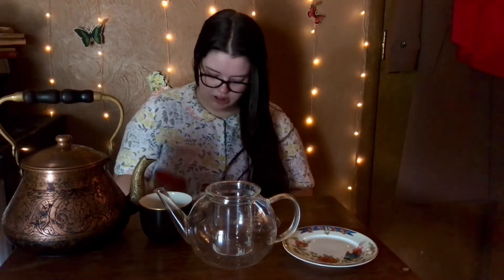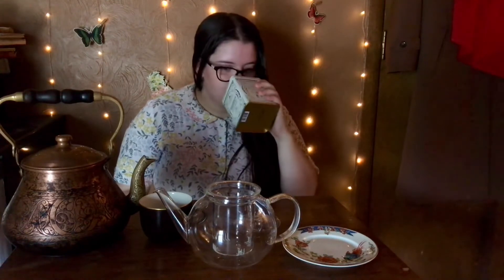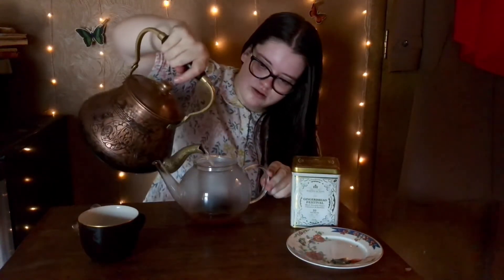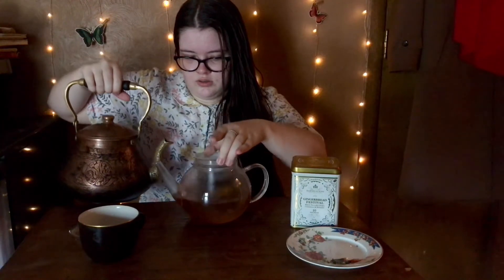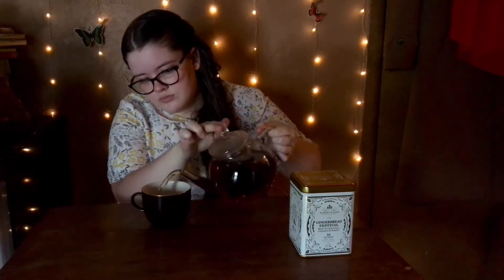A COZY FALL TEA REVIEW Trying Harney & son’s Gingerbread Festival tea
ATTENTION!

After learning more about this company I and my family have made the decision to no longer support their company. We were unaware that this company has had multiple campaigns and posts supporting and endorsing Drag and other immoral movements. This goes directly against me beliefs and I wanted to share why we will not support them. If you genuinely want to have a conversation on this I will but if it is just to argue then I will not respond. I believe every word of the Bible is sound and true. Nothing will shake that conviction and I will not argue about it. Thank you.💗

“Thou shalt not lie with mankind, as with womankind: it is abomination.”

Leviticus 18:22

“If a man also lie with mankind, as he lieth with a woman, both of them have committed an abomination: they shall surely be put to death; their blood shall be upon them.”

Leviticus 20:13

“And be not conformed to this world: but be ye transformed by the renewing of your mind, that ye may prove what is that good, and acceptable, and perfect, will of God.”

7 The law of the Lord is perfect, converting the soul: the testimony of the Lord is sure, making wise the simple.

8 The statutes of the Lord are right, rejoicing the heart: the commandment of the Lord is pure, enlightening the eyes.

9 The fear of the Lord is clean, enduring for ever: the judgments of the Lord are true and righteous altogether.

10 More to be desired are they than gold, yea, than much fine gold: sweeter also than honey and the honeycomb.

11 Moreover by them is thy servant warned: and in keeping of them there is great reward.

I am on Rumble now! Search Joelle_Grace 🥰

My etsy shop~